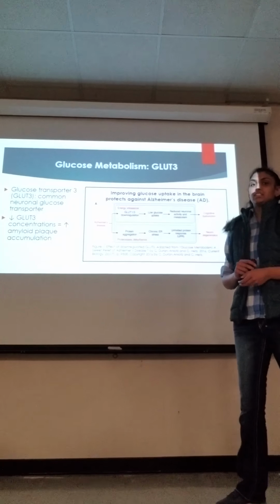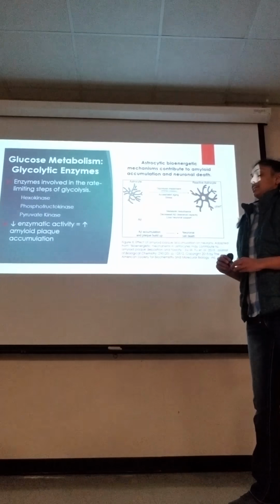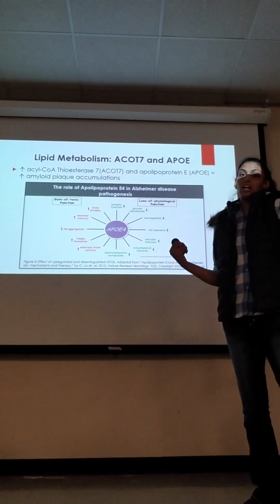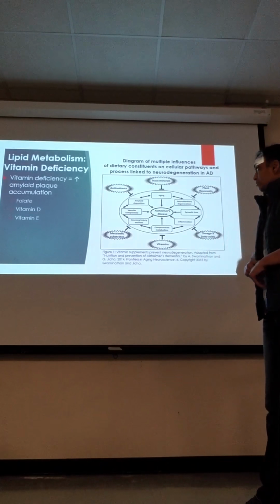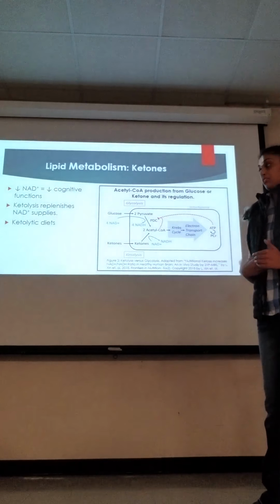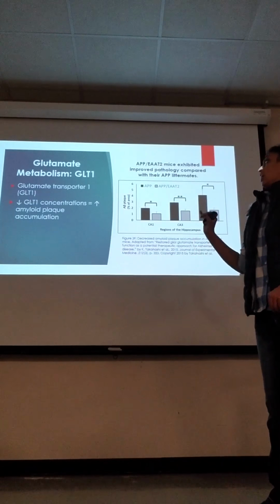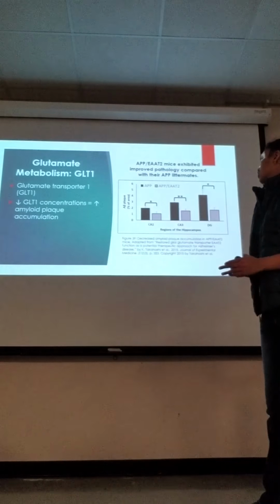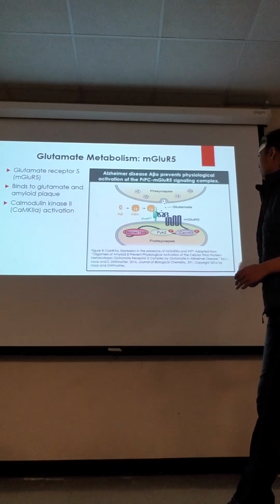Patel Oral Presentation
Dysregulated Energy Metabolism and Alzheimer's Disease